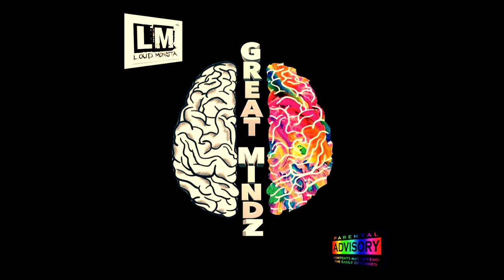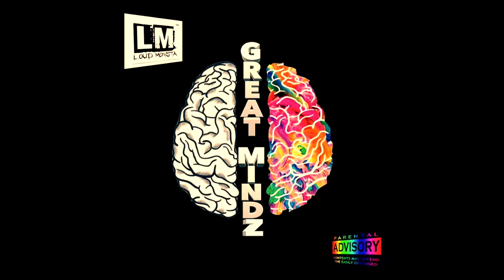Intel ( Official Visualizer)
MUSIC MONDAYS 🎶
visualizer from our latest project GREAT MINDZ .STREAMING ON ALL PLATFORMS

Visual by:  VISIONARY MONSTER

Loud Monsta is a new hip hop duo of two talented Queens's artists PlatNum and Mick Manis. Loud Monsta's sound is a new mix of tight rhymes with cleverly arranged beats that weaves compelling stories about their everyday experiences. PlatNum, the musical talent, provides edgy cuts and sounds as well as team rap lyrics. Mick Manis, the other half, skillfully delivers the spoken words of rhymes without ever missing a beat.
Plus creative in many ways these content creators plan on showing cool things going on in the world, better living & much more! Get ready for new experiences and enjoyment.